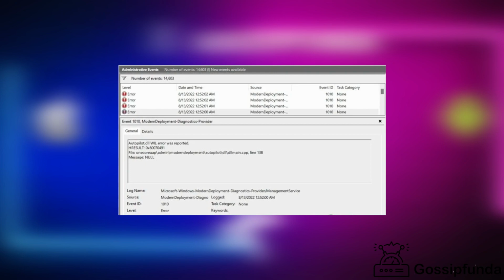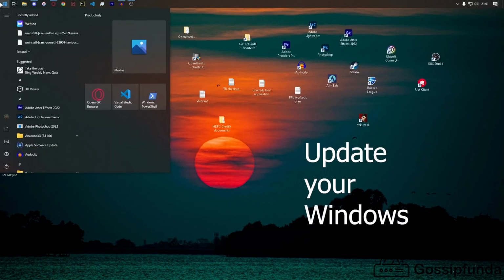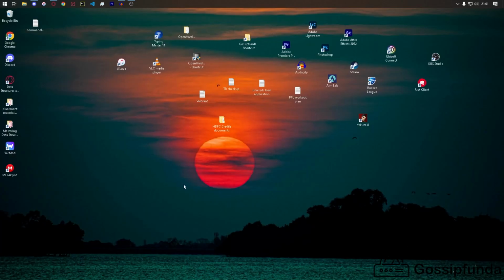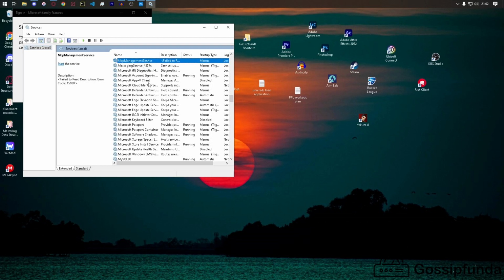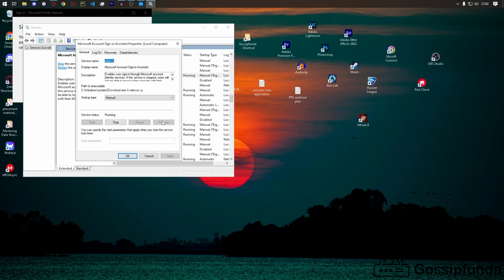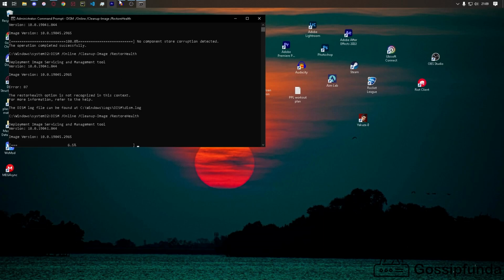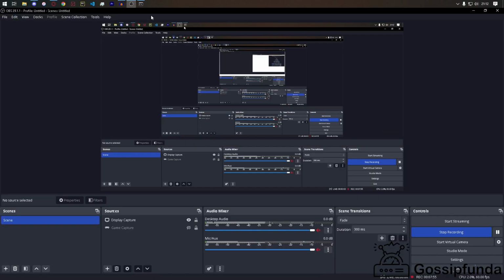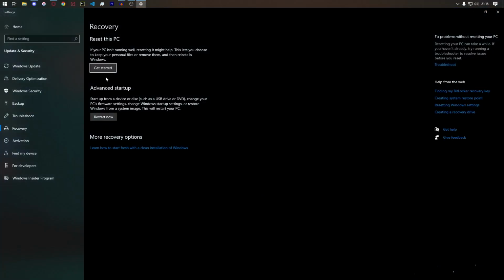How to fix autopilot error | Autopilot.dll wil error was reported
1. Link to the short in question
2. Link to your YouTube channel (for ownership verification)